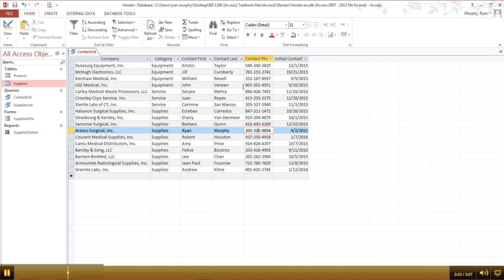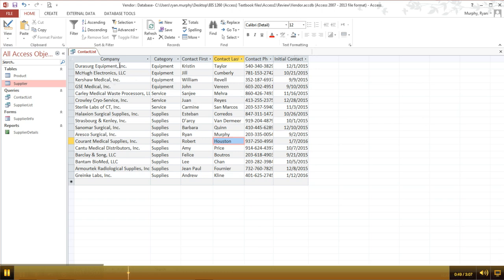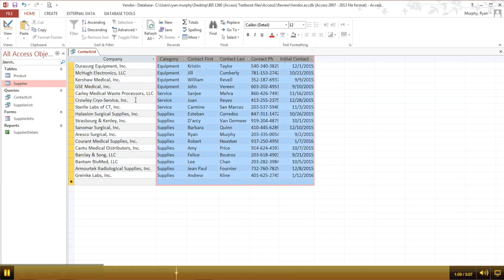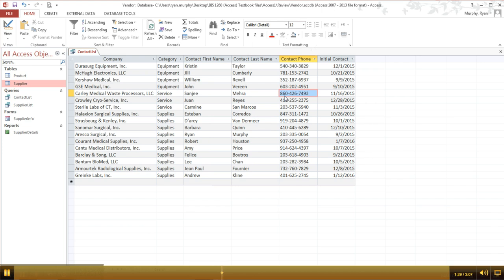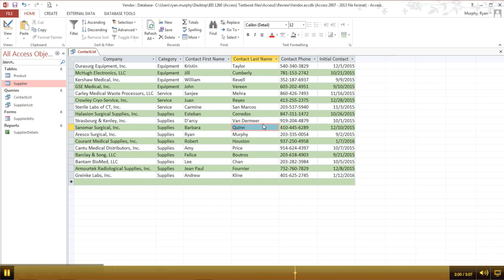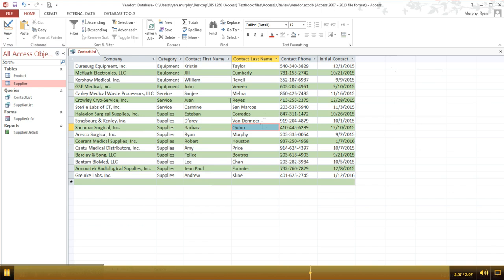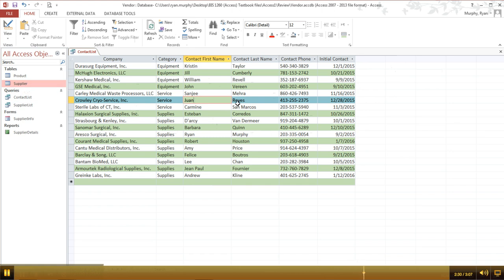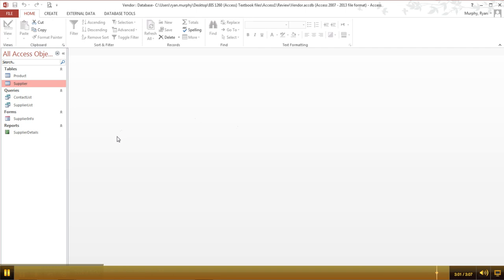CIS 2165 T3 RA Steps 5 6